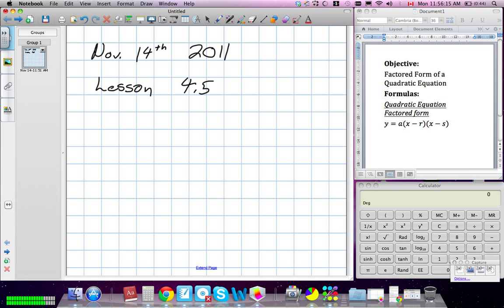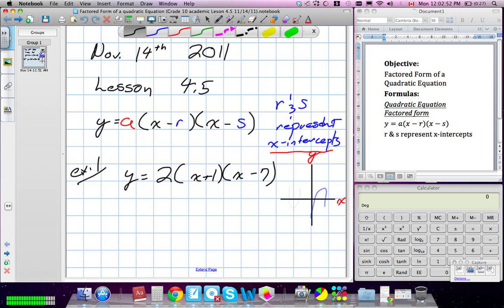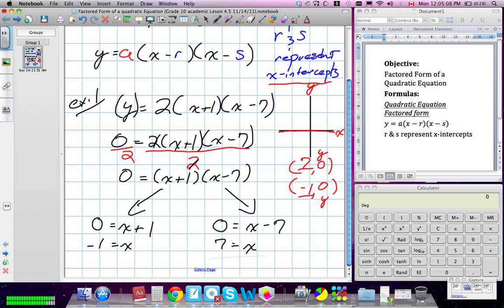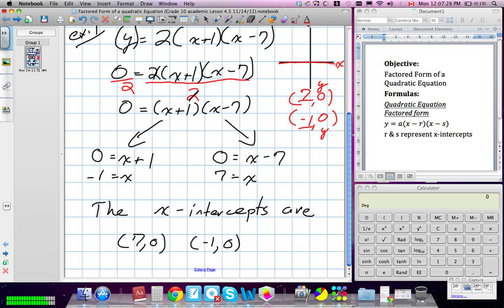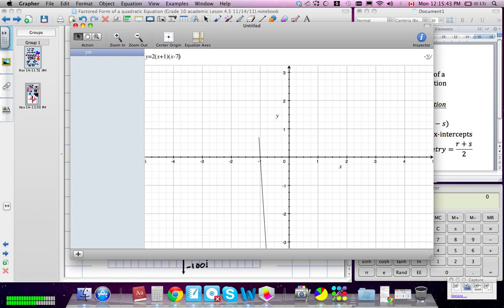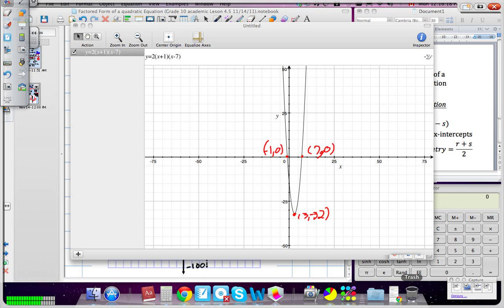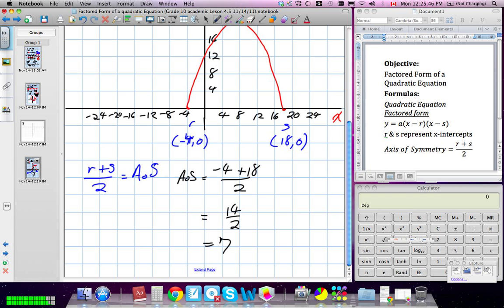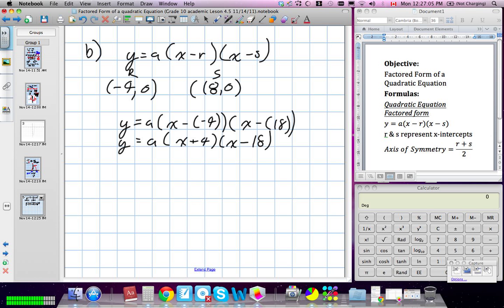Factored Form of Quadratic Equation Grade 10 academic Lesson 4 5 11:14:11